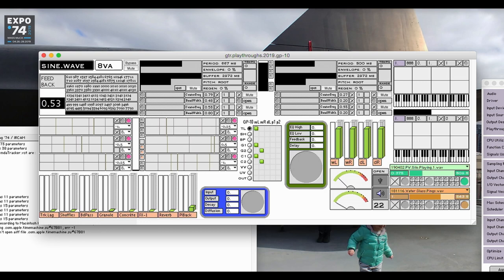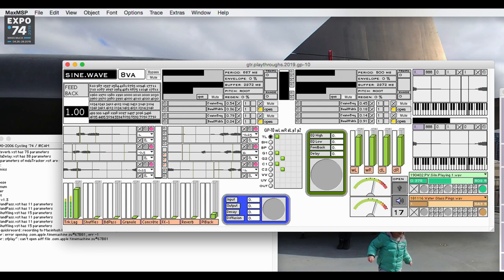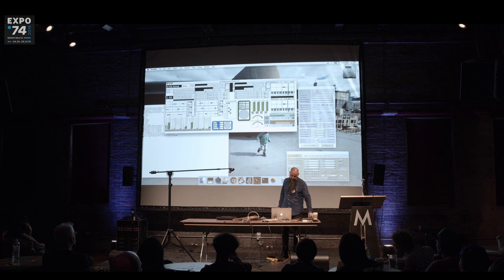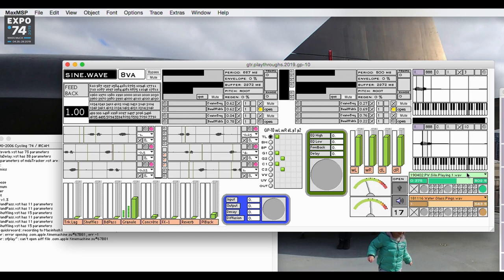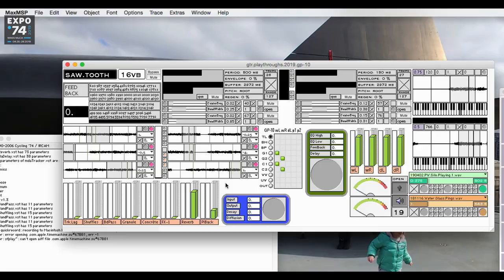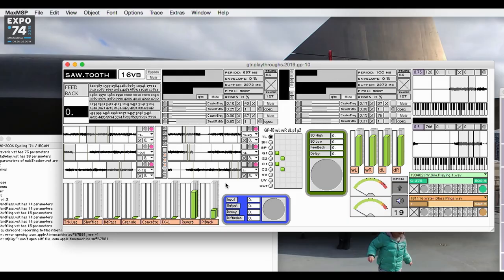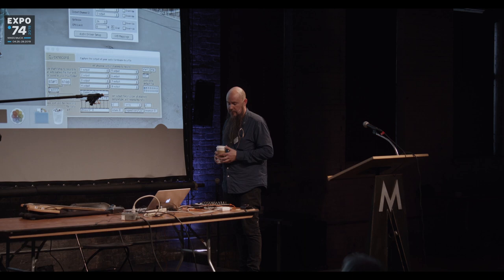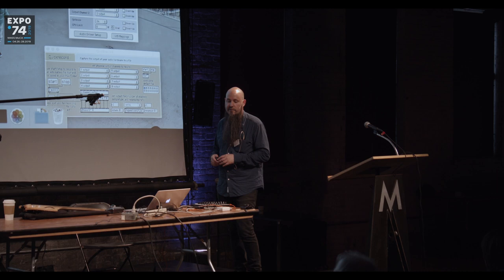Keith Fullerton Whitman | Expo '74 2019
Keith shares knowledge and anecdotes about his formative years and Max programming, including how he overcame obstacles to find greater creative freedom.